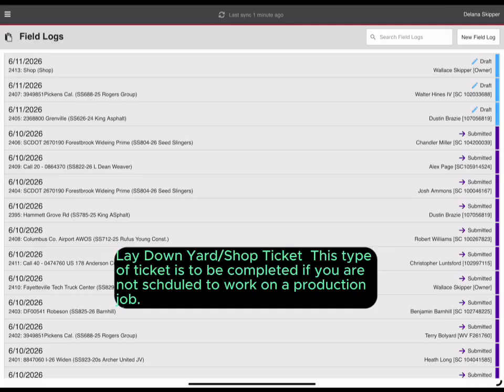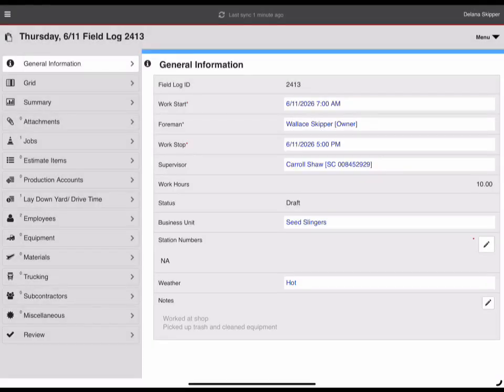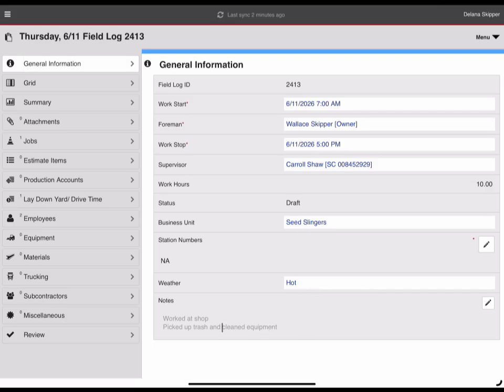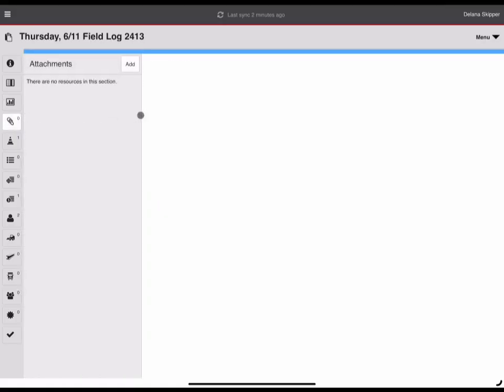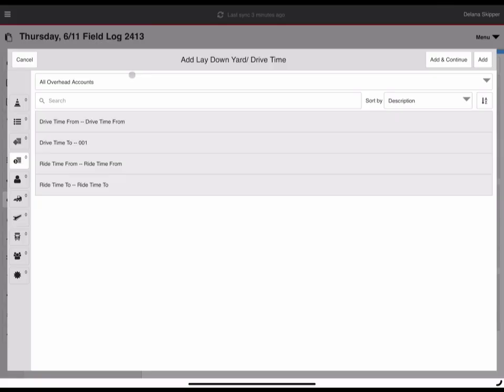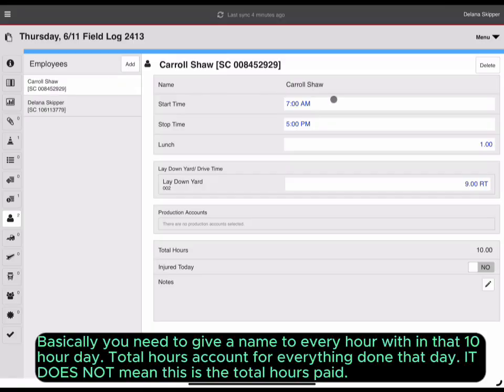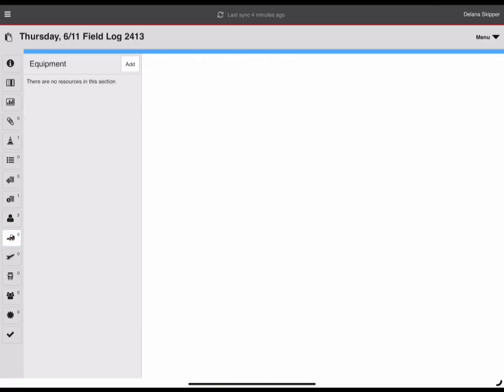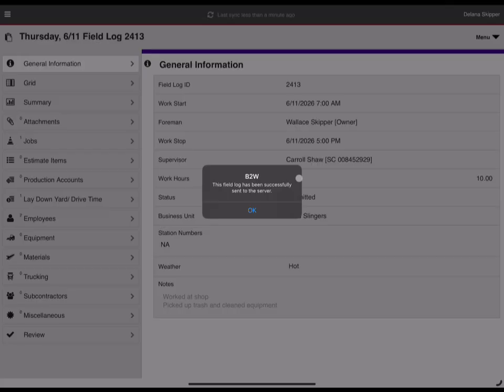Laydown Yard Ticket | Seed Slingers